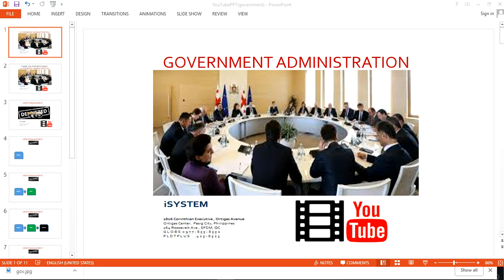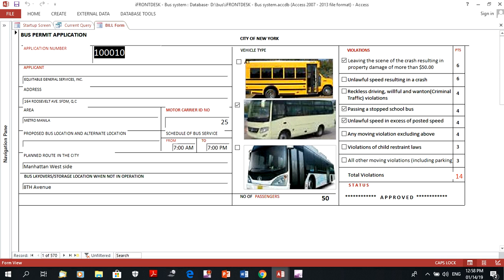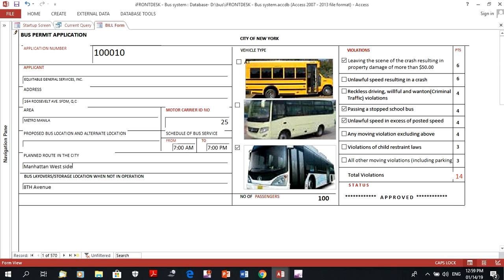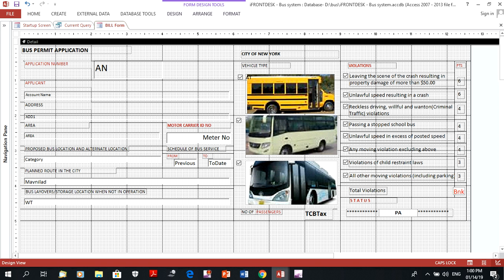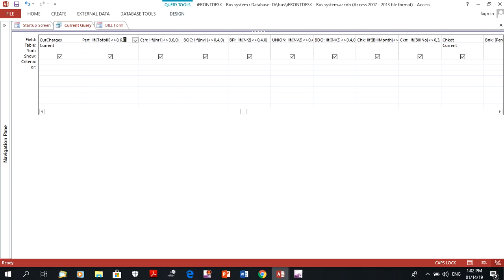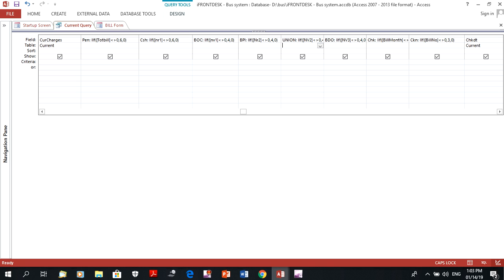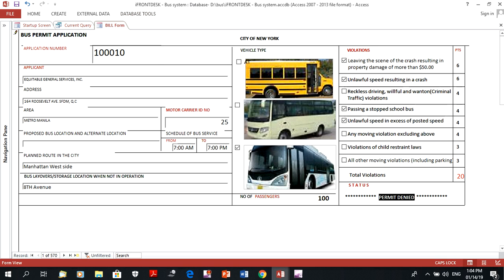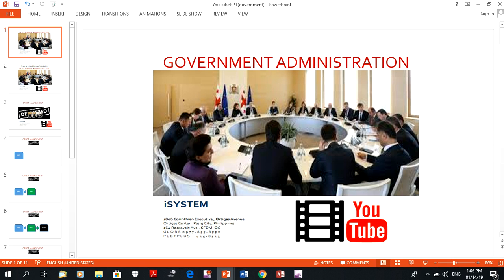Microsoft Access Government Admin Permit iSYSTEM